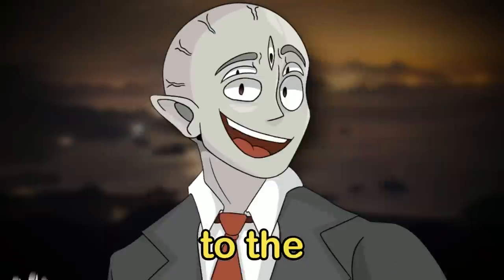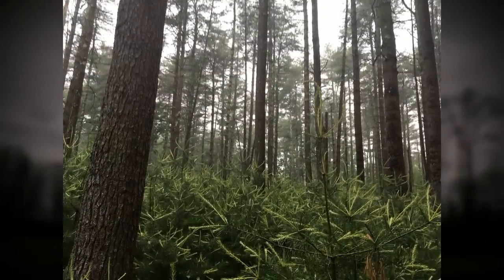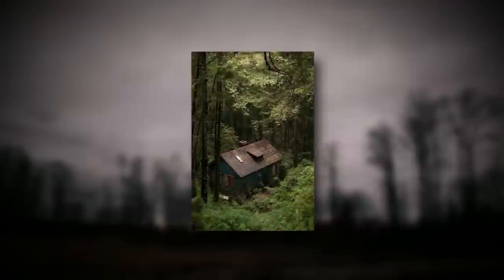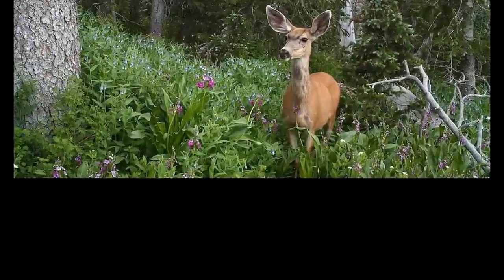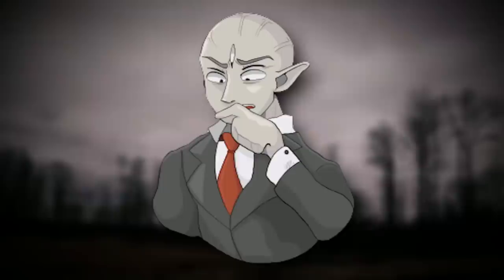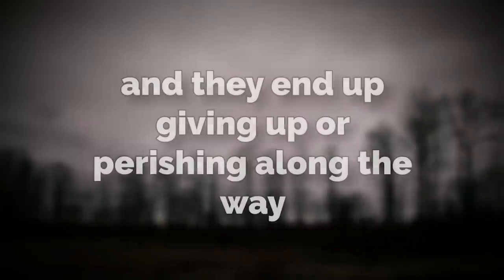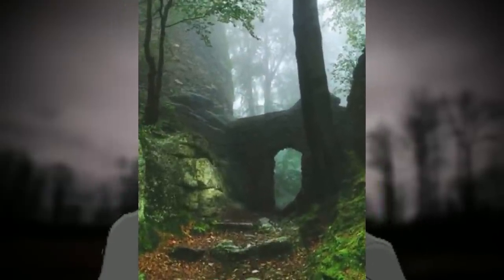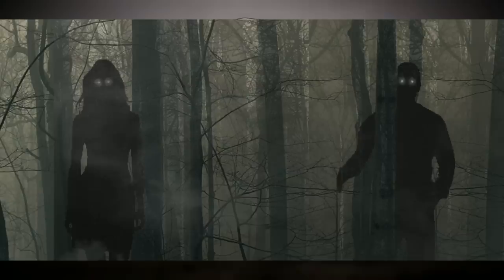The Backrooms EXIT Level... | "The Barrier"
Hey everyone! Today I'm going over a backrooms level called "the barrier" which is possibly a secret way to exit the backrooms, or it could be another fake exit to get our hopes up :((( ENJOY

Author: TheAgentAnonymous

How to exit backrooms, backrooms exit, backrooms level exit, backrooms explained, backrooms level explained, backrooms escape, backrooms real exit, backrooms exit level, backrooms last level